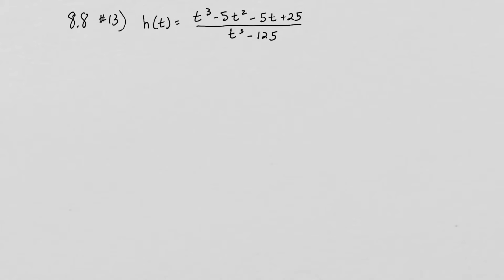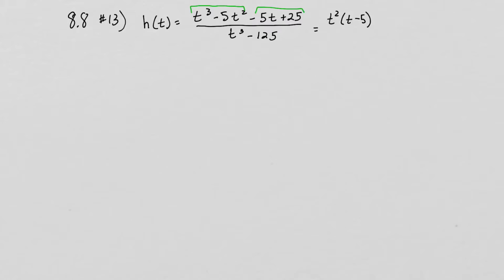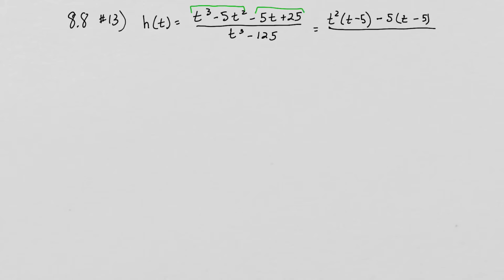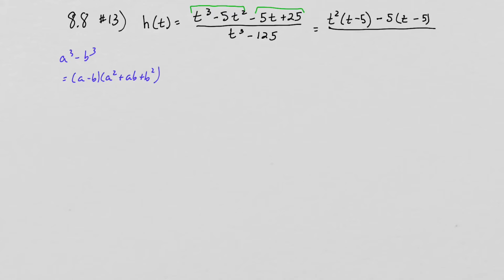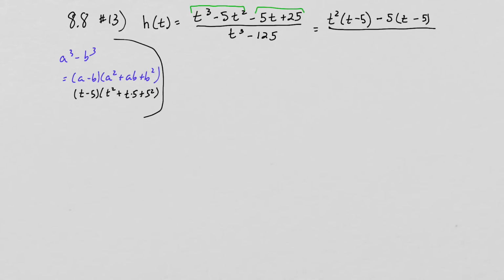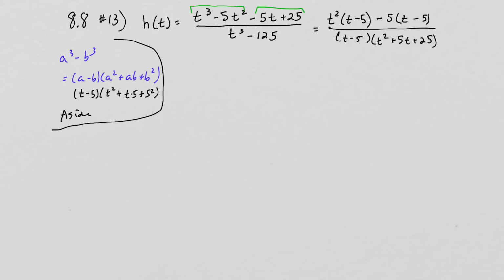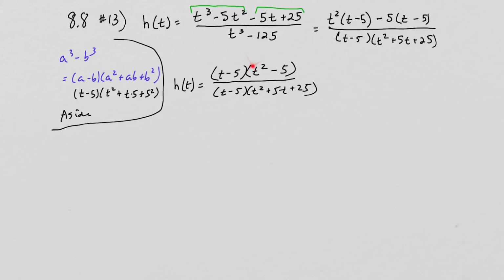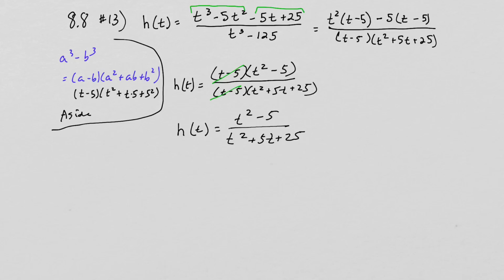Math 101 8.8 #13